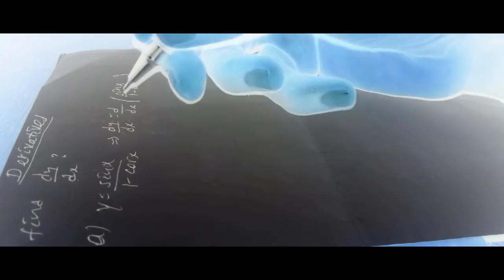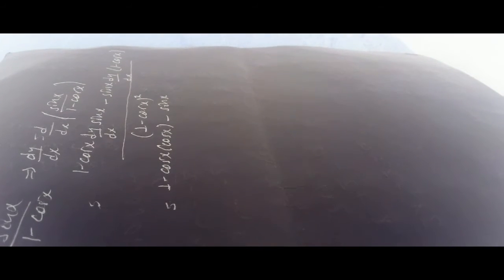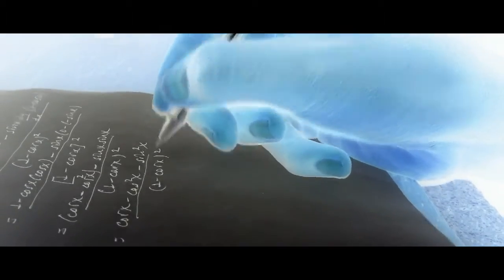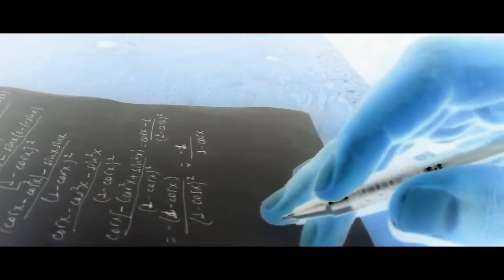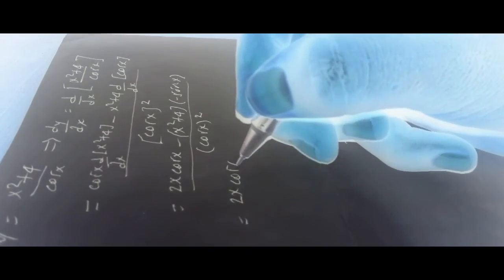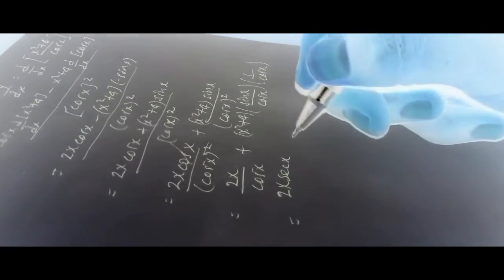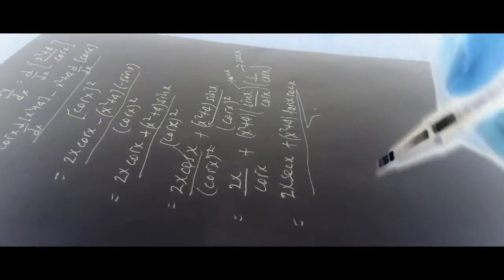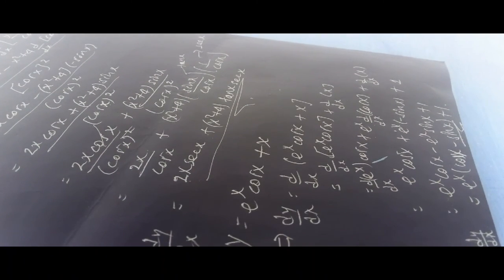Lecture 4 derivative of function using chain rule,simple way to learn maths limit,sequence,integral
Eros Now Music
Xxxxxxc